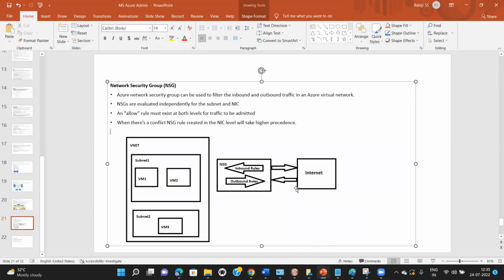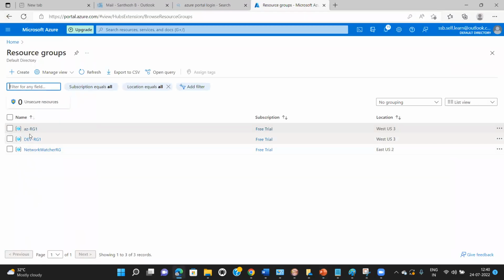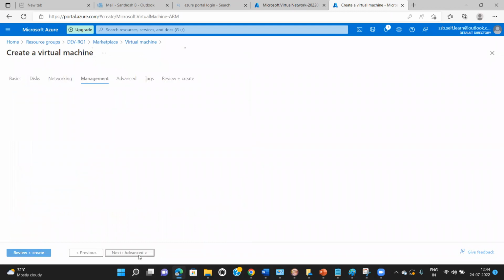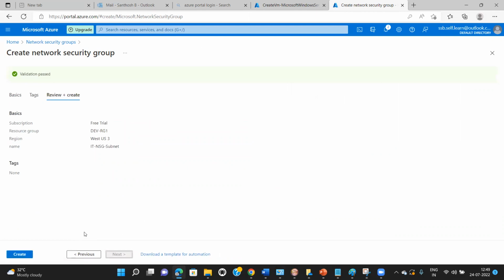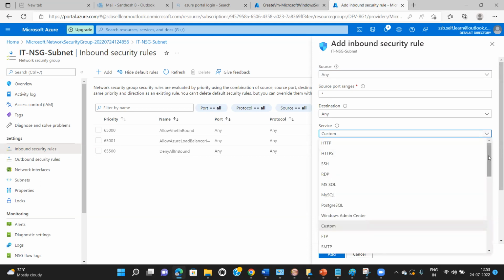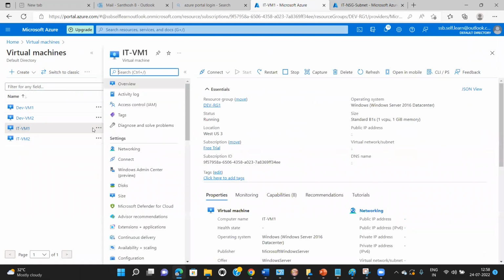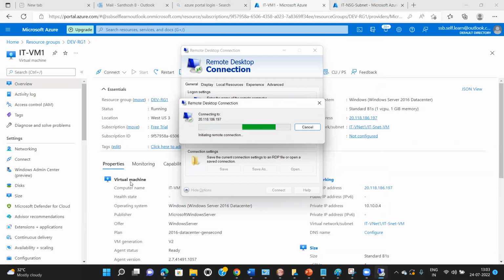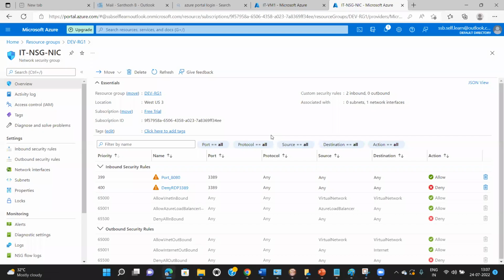Create Network Security Group (NSG) in Azure - Demo 7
This video contains demo on how to create Network Security Group (NSG) and associate it to subnet. It also explains how NSG can be created and associated with Virtual machine via Network Interface (NIC). Also it contains detail on how to add Inbound rules, defining priority based rules  in NSG.

Below are the steps covered in this demo:
1. Create a Virtual Network (VNET)
2. Create two Virtual Machines (VM1 & VM2) with RDP connectivity disabled
3. Create a new NSG, create a “Allow RDP 3389” rule and attach it to subnet.
4. Check if we are able to connect to both VMs
5. Create another NSG with a rule “Deny RDP 3389” and attach it to NIC of VM1
6. Check the remote connection to VM1, it won't work.

Note: NSG rules created in the NIC of Virtual machine supersedes the NSG rules created in the subnet